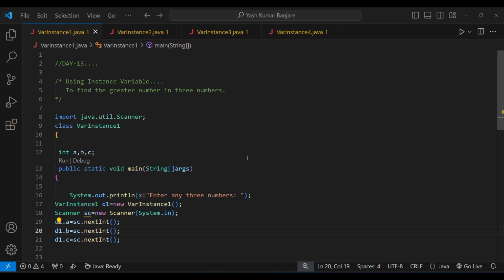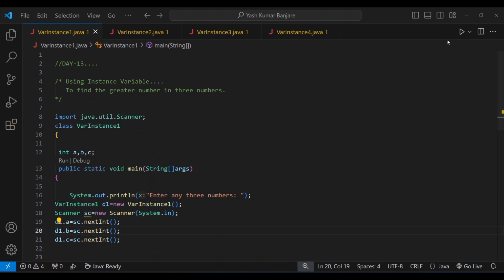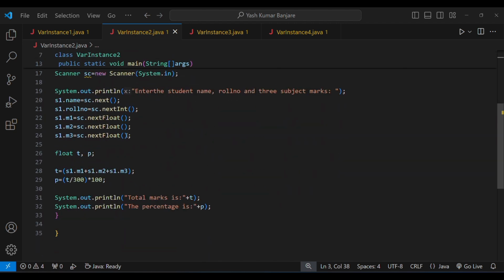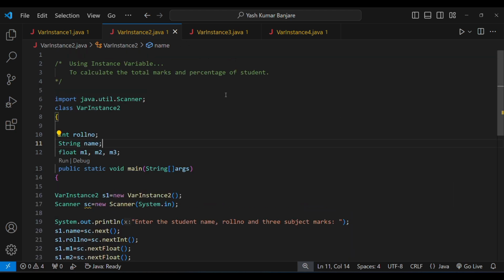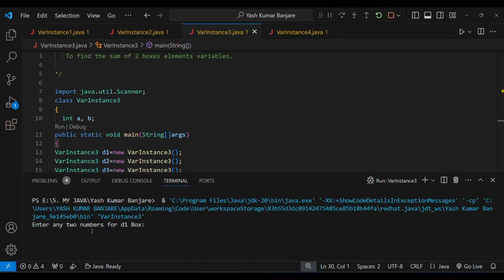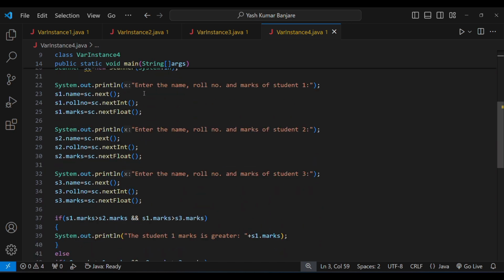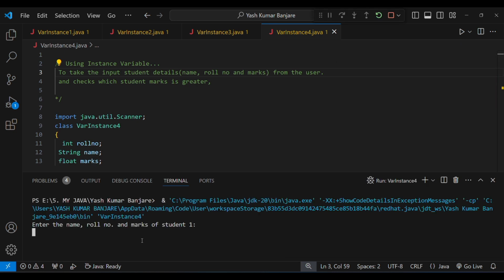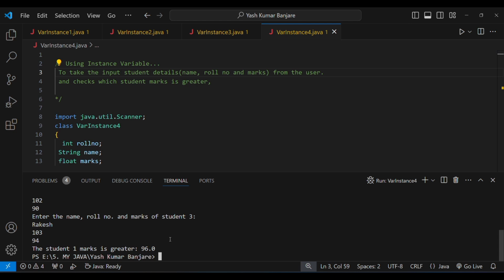Instance variable in java programming ‼️ coding challenge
General Programming